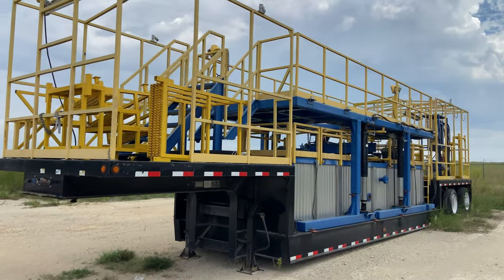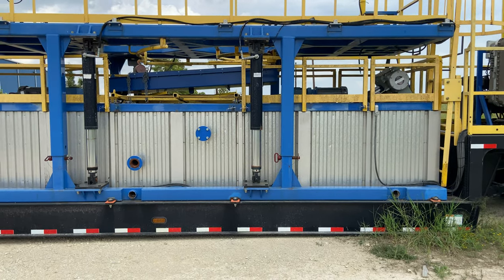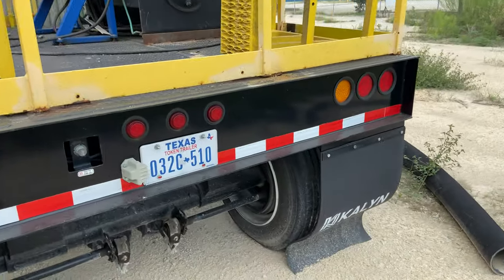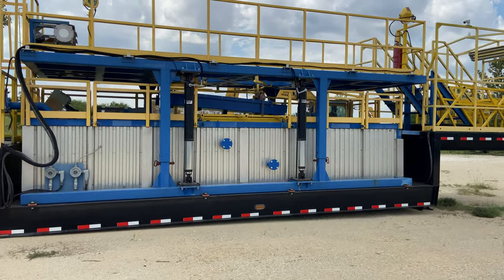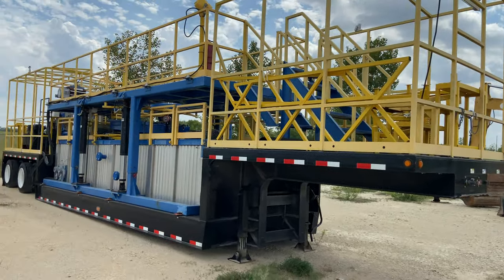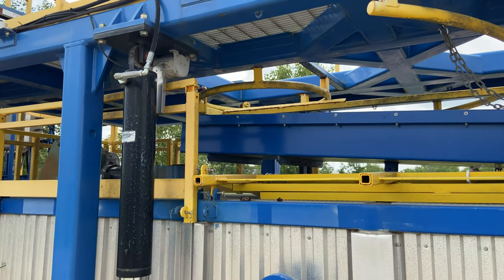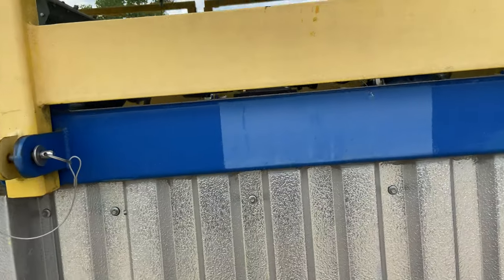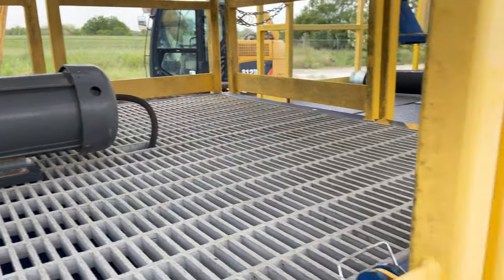Lynx 40 Centrifuge Trailer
New and unused Surplus. View the DOCUMENTS section for available drawings.

Includes: Trailer, Hydraulic Centrifuge Platform, Dual Compartment Fluid Holding Tanks, (2) Mud 5 HP Mixing Agitators. Hydraulic Controls, Explosion Proof Lighting, Explosion Proof Enclosures/Controls, All guard rails and stair cases are included. Solids slide can discard solids on the left side or right side of the trailer.

This trailer was manufactured by Fluid Systems Inc. In 2014.